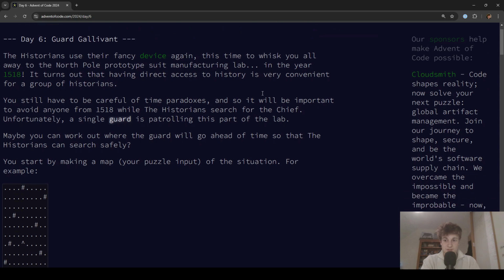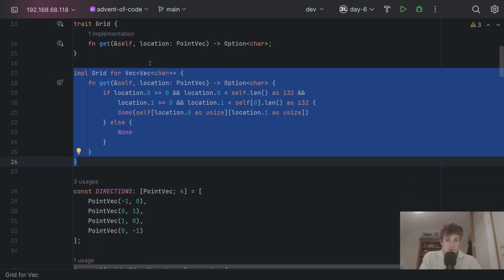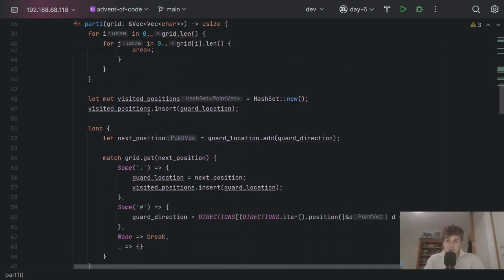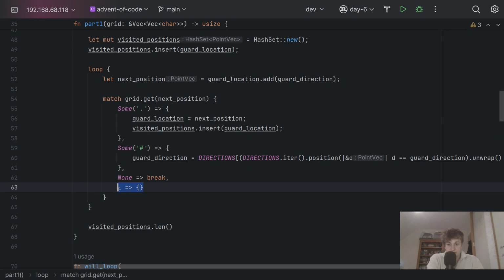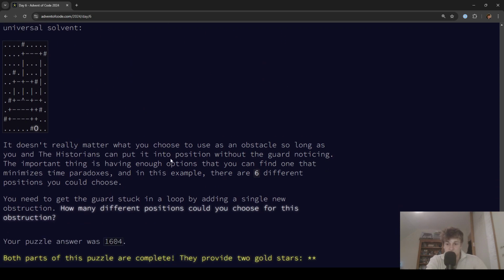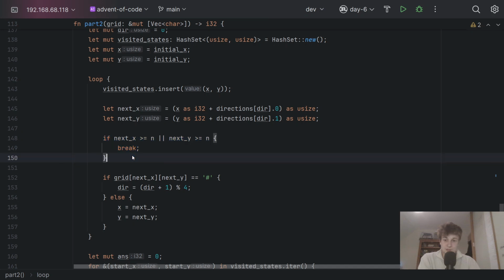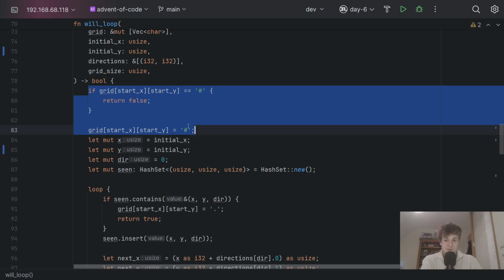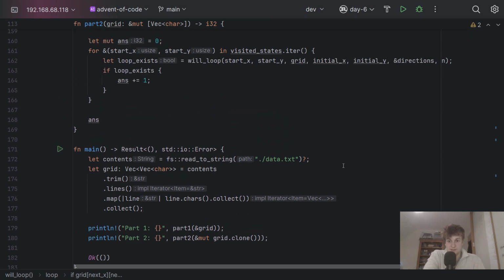Advent of Code 2024 Day 6 - Rust Implementation Walkthrough